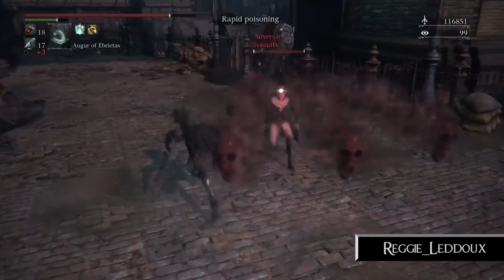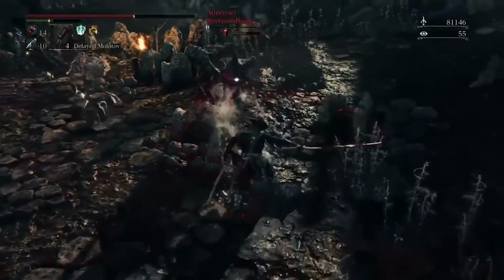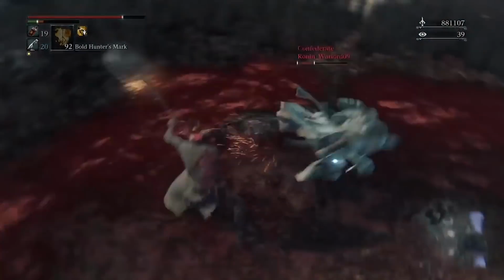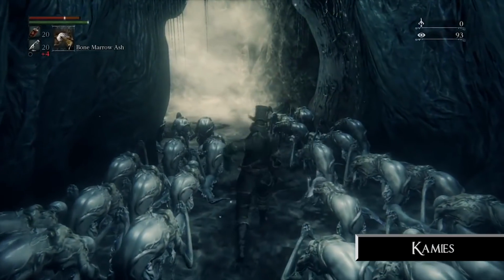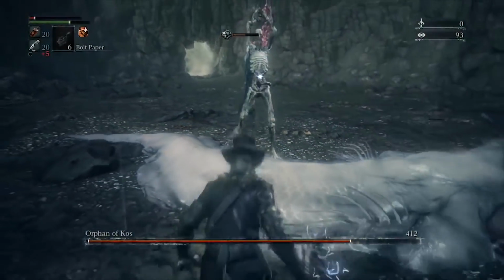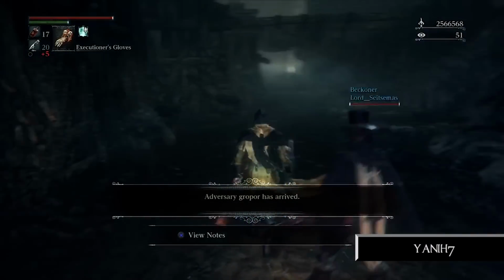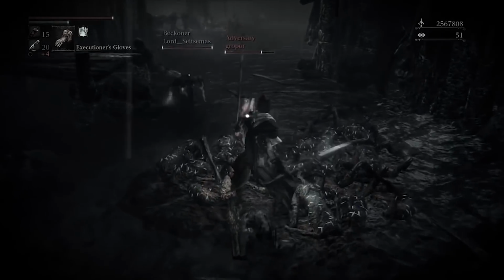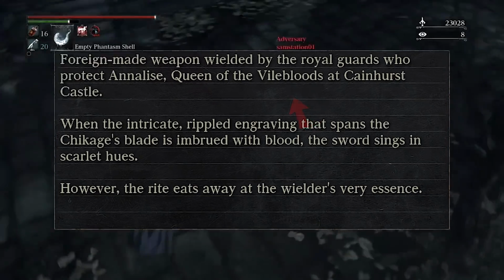Bloodborne - Top Ten Epic Combos! (15)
BLOODBORNE Top Ten Combos! Sweet combos using transforming trick weapons, arcane spells, guns and more are some of the most fun and impressive ways to defeat your enemies – so let’s check out some of the best! If you enjoyed watching please remember to leave a “LIKE” and check out the contributors down below. Remember to tune in next time for Bloodborne – Top Ten Epic Kills!

► The next episode for BLOODBORNE is - Top Ten Epic Kills! (Send me clips of your most impressive fights, can be PvP or PvE. We want the most amazing thing you’ve ever done/seen!).

How to submit your clips: ► (Upload your clip to YouTube and make it ‘Unlisted’ or ‘Public’) Send me the LINK to the video via email at  Make sure to clearly explain what happens in each clip within the email. Please do not send long videos without timestamps. Also please don’t add any music to the clip (thanks!)
►Must have - "I give SunlightBlade rights to use this video" somewhere in the email.

IMPORTANT! By submitting your videos to SunlightBlade, you hereby acknowledge that you grant me a perpetual non-exclusive world-wide license (not ownership) to display, promote, or modify your video for commercial use